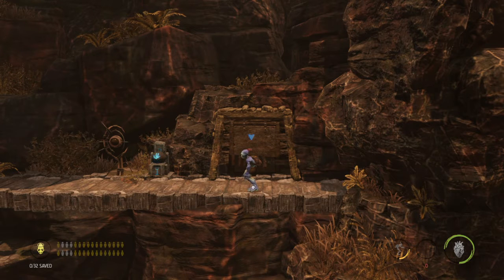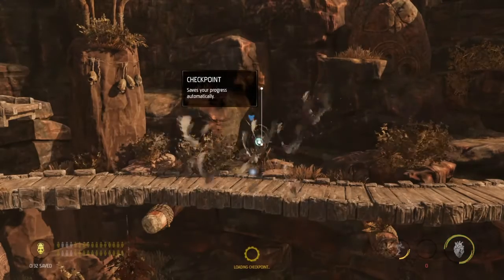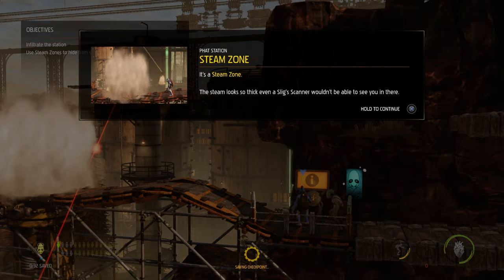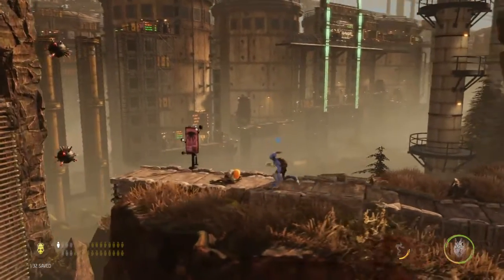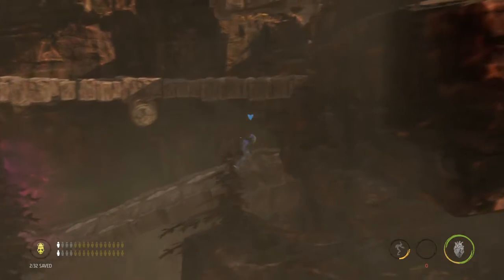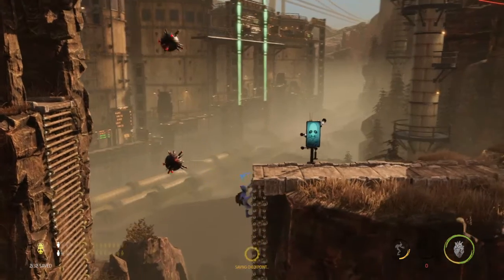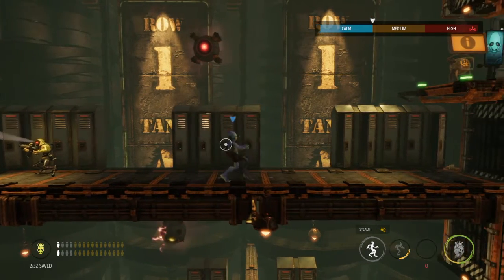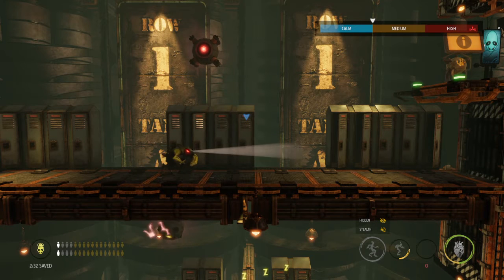Let’s Play Oddworld Soulstorm Episode 9 Sniper Sligs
In this episode we enter the outskirts of phat station where we’re about to hijack a train. But unfortunately a glitch has occurred half way through the recording of this.